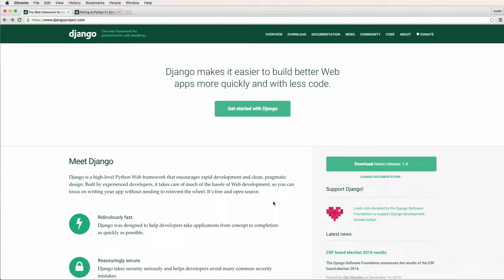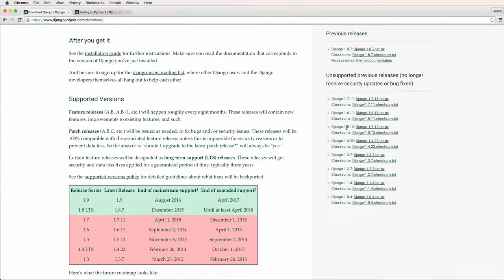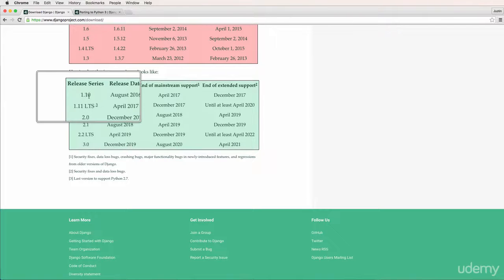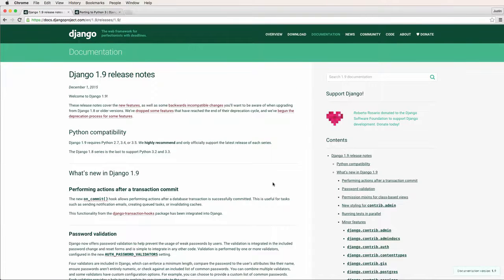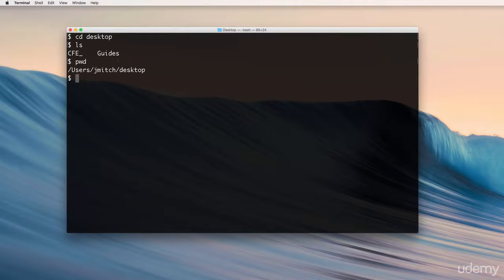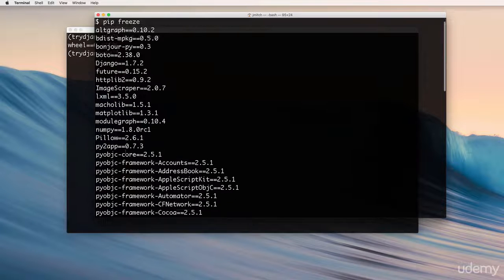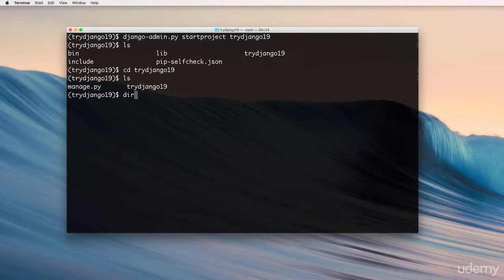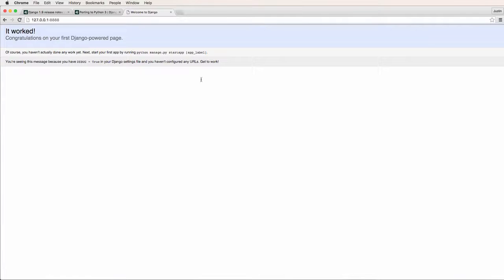Free Django Website Developing and Hosting Course in 2022 updated - Python Tutorial Anywhere #08